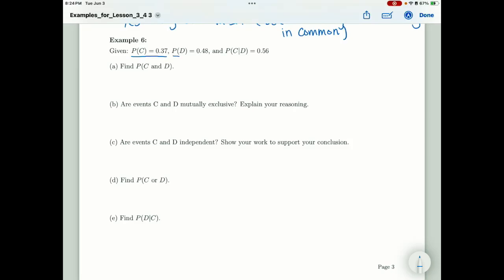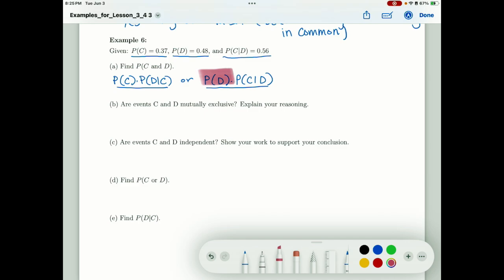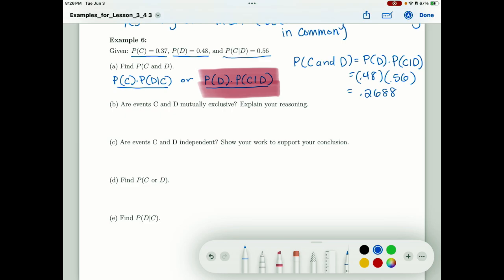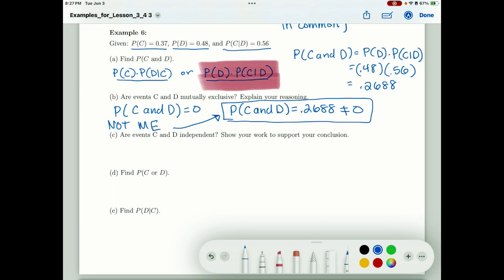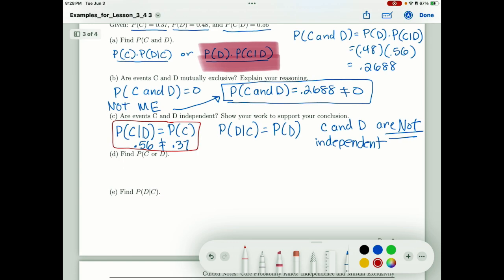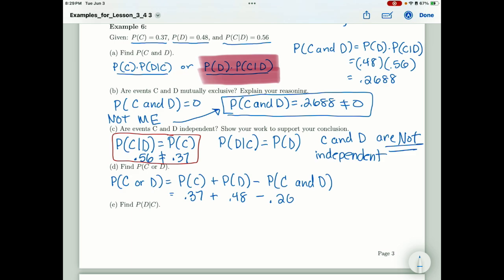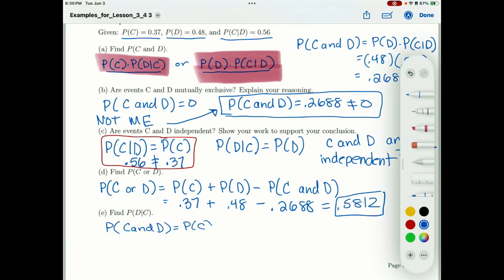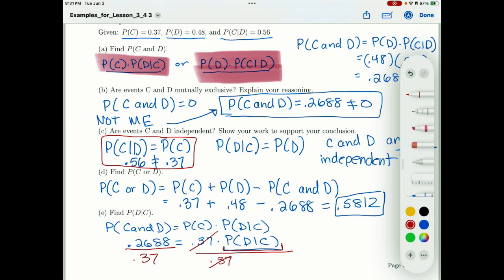3.4 Mutually Exclusive and Independence Example 6